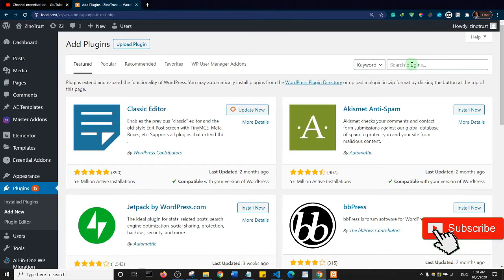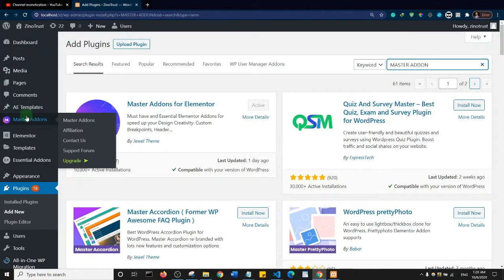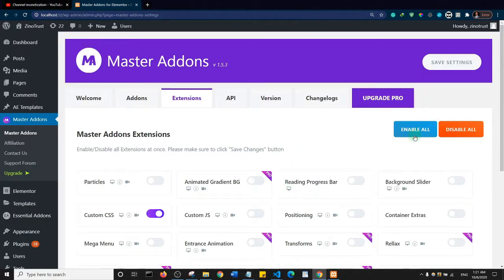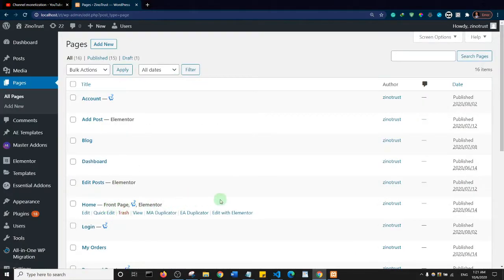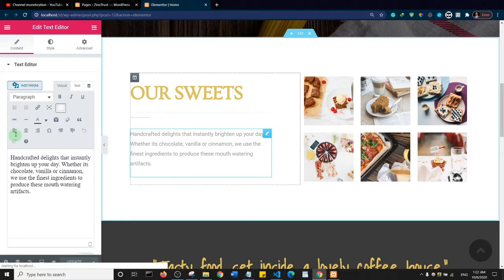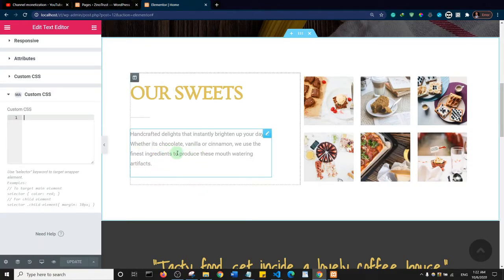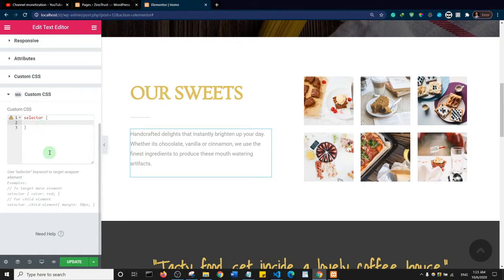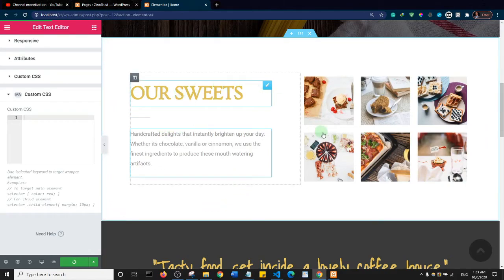How To Add Custom CSS to Elementor Free Version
WooCommerce Tutorial Step by Step